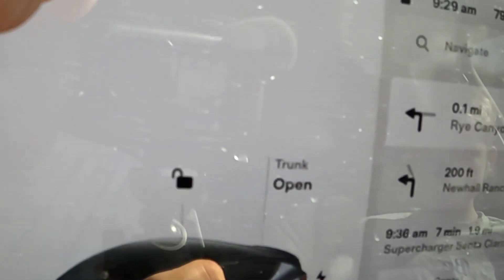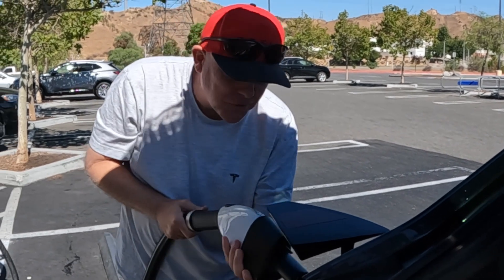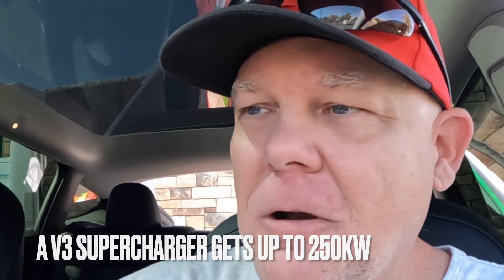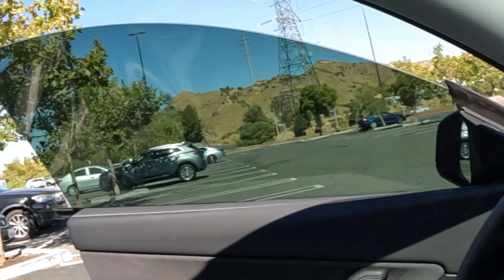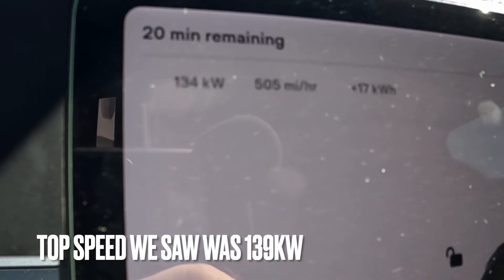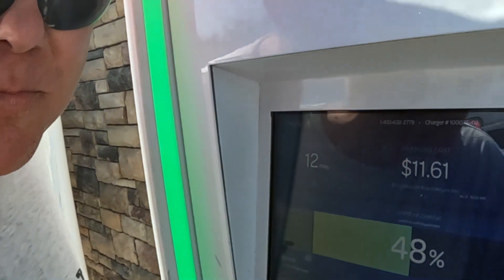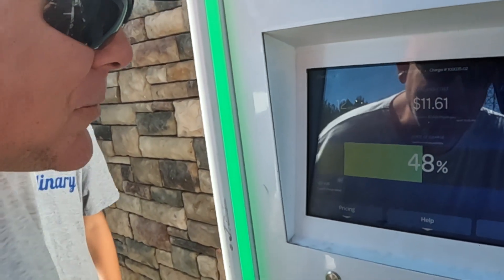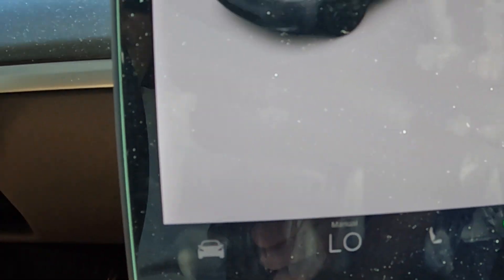How fast is CCS Charging on our Tesla Model Y under ideal conditions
We CCS charge our 2022 Tesla Model Y, using the official Tesla CCS adapter. Our conditions seemed perfect with a low battery, a preconditioned warm battery, driven for 45 minutes, good air temperature, using a 350kw Electrify America unit. So how fast were our charging speeds?

We cover topics like:
Tesla
Tesla Cybertruck
Cybertruck
Model 3
Model Y
Performance
Supercharging
Superchargers
V2 Supercharger
V3 Supercharger
Urban Supercharger
Software Updates
Tips
Trips
Road Trips
Elon Musk
How to
Tricks
Chademo
CCS
Adapters
J1772
EV Charging
FSD
Full Self Drive
Sentry Mode
Sentry Mode Live Cam
Wall Connector
Mobile Connector
Nema 14-50
Accessories